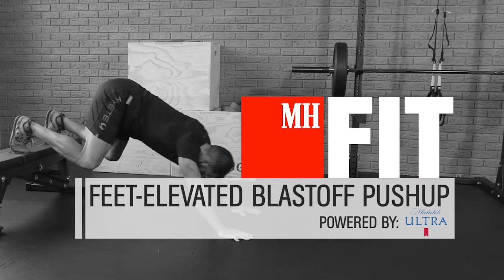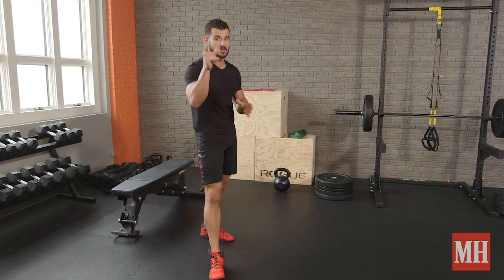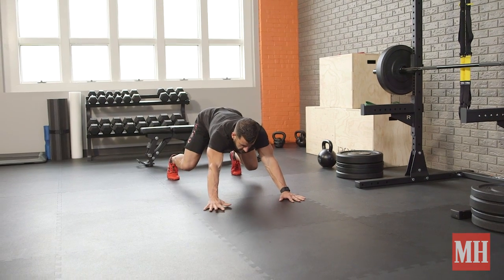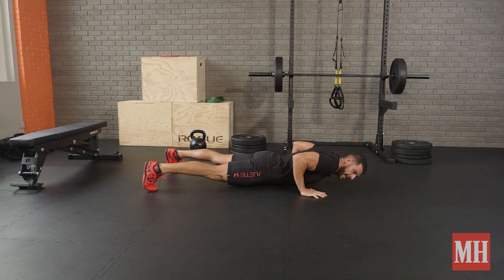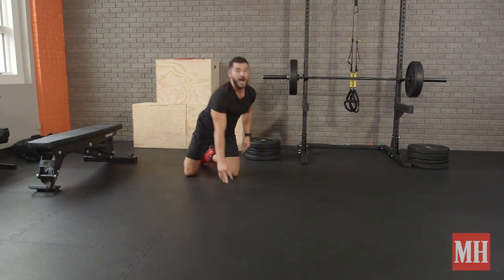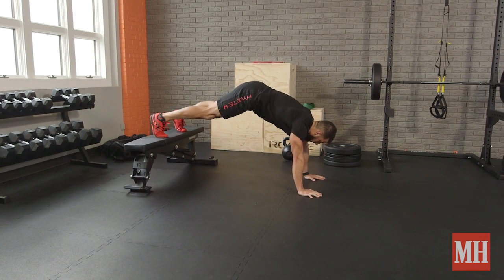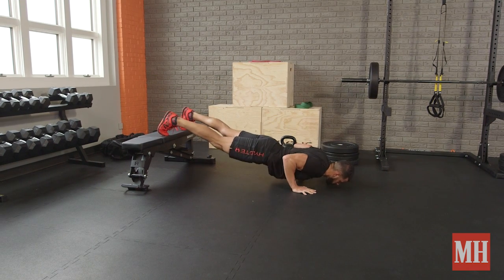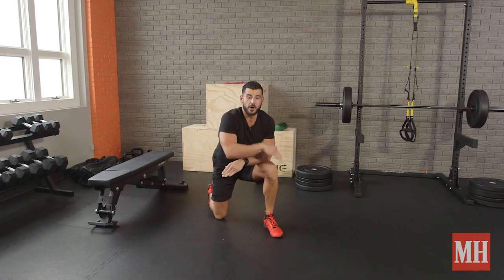Feet-Elevated Blastoff Pushup